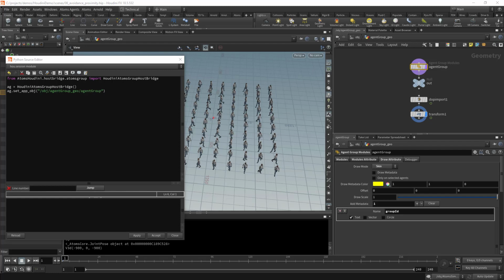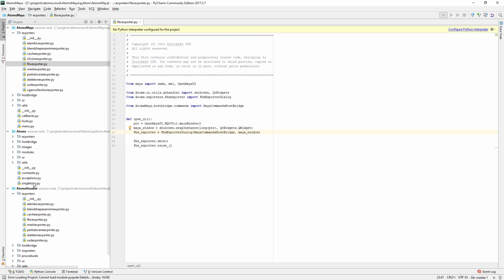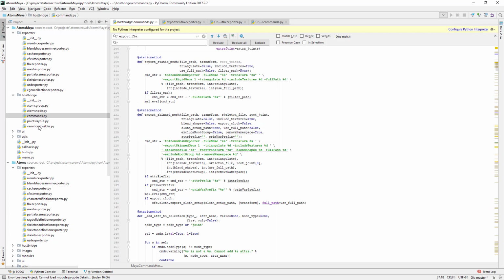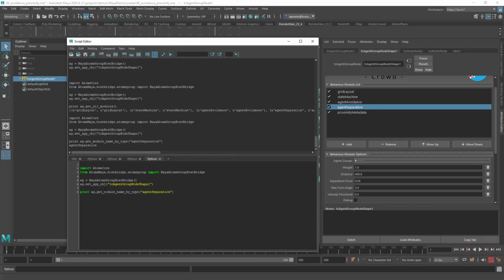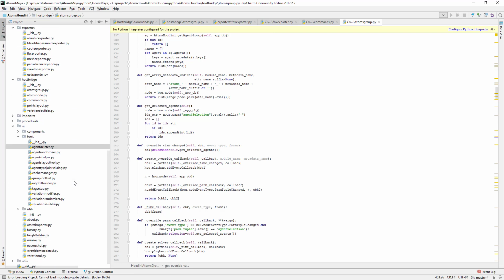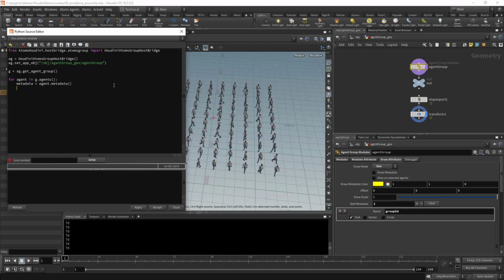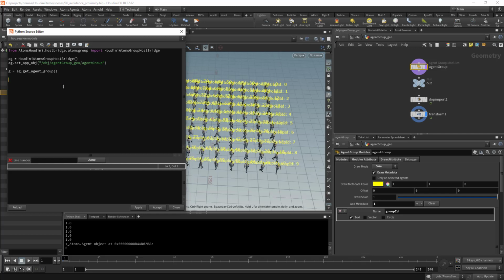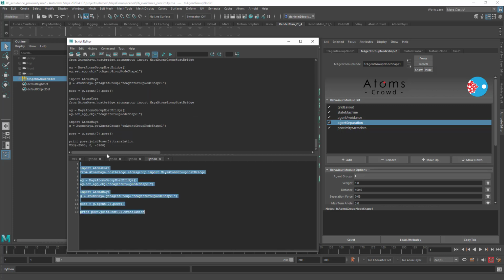AtomsVFX - Working with Python: Host bridges and accessing live sim data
Timecodes
0:00​ - Intro
0:54 - Host bridges
5: 20 - Host bridge usage example
9:10 - Accessing live sim data